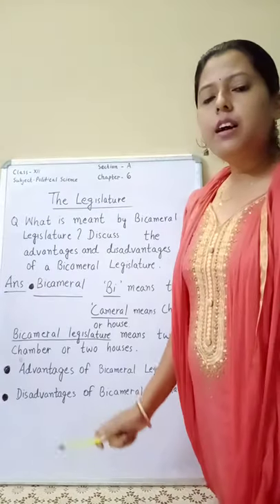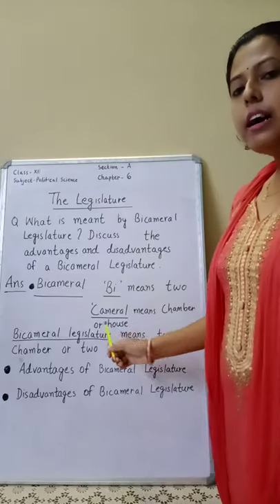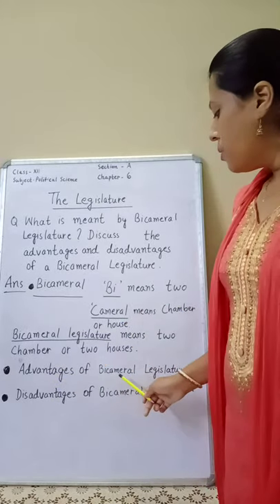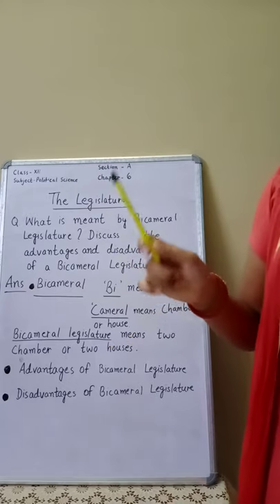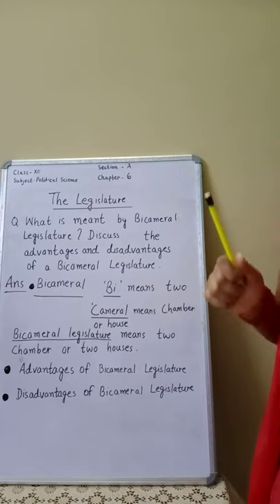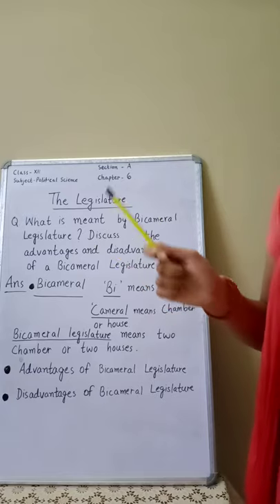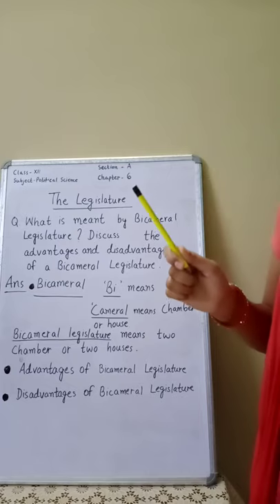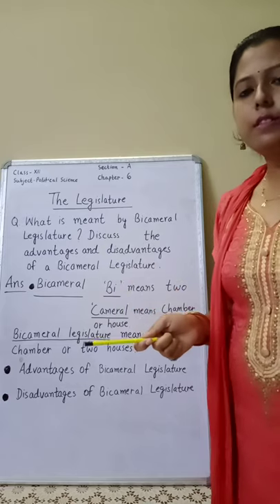Class12!SectionA!chapter:6(Topic:Bicameral Legislature.Merits/demerits of a Bicameral Legislature.)